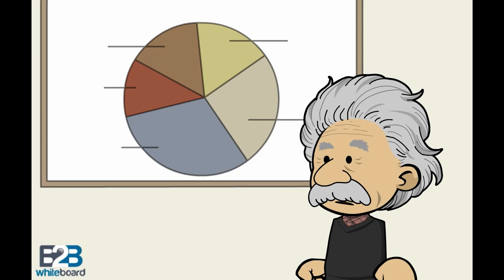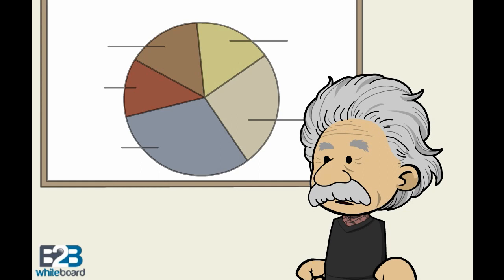Responsibility to protect concept (R2P) - explained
The responsibility to protect (R2P) is a United Nations initiative established in 2005. It consists of an emerging norm, or set of principles, based on the idea that sovereignty is not a right, but a responsibility. R2P focuses on preventing and halting four crimes, genocide, war crimes, crimes against humanity, and ethnic cleansing, which it places under the generic umbrella term of, Mass Atrocity Crimes.